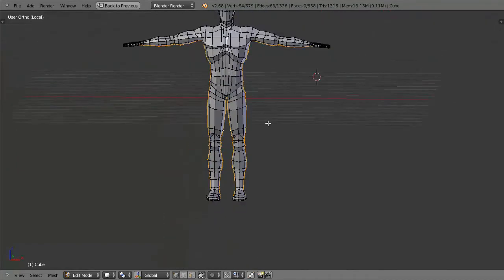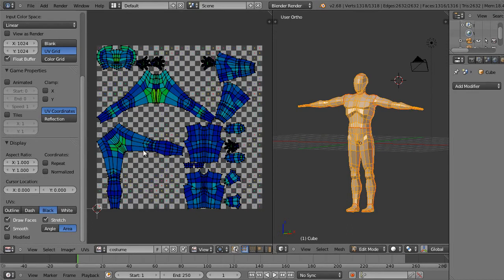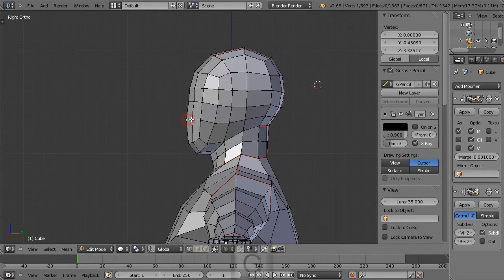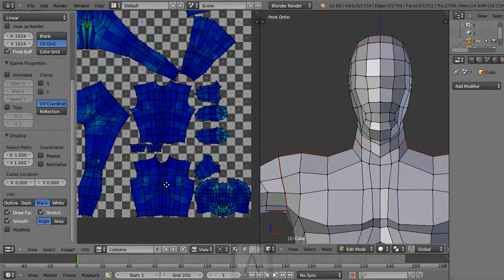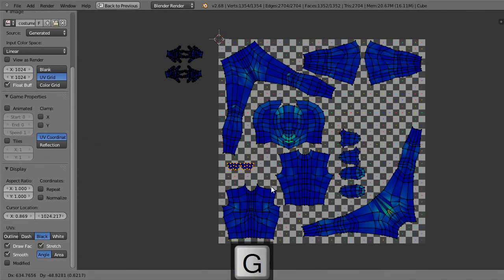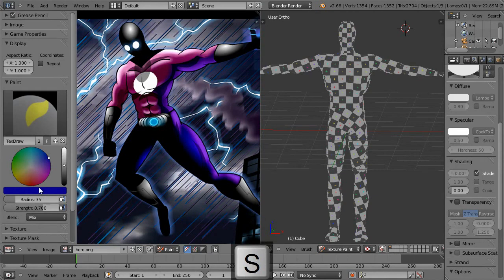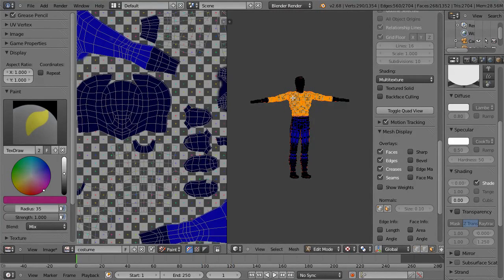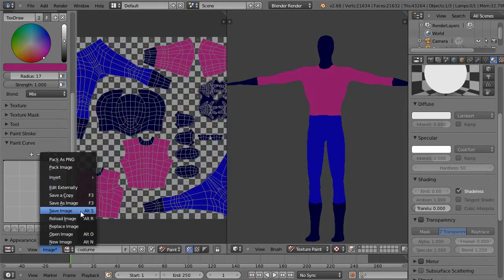Blender 3D 遊戲角色製作教學 - 2 Mapping Part.1